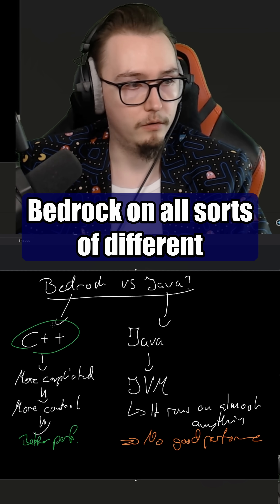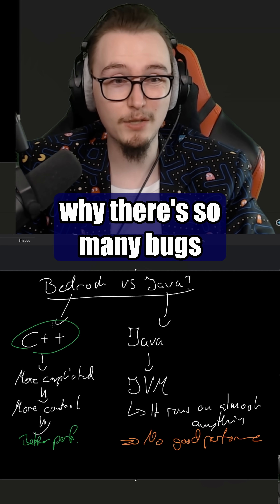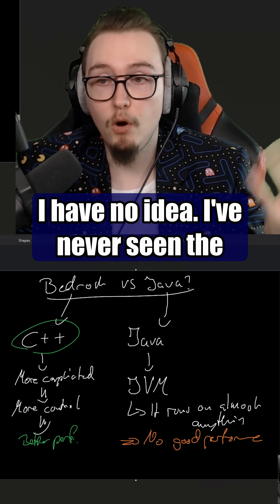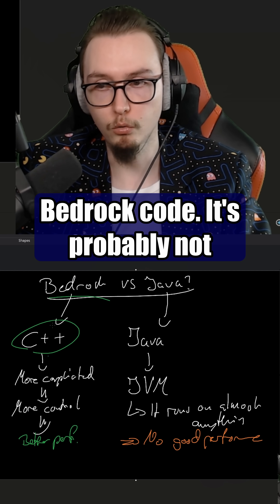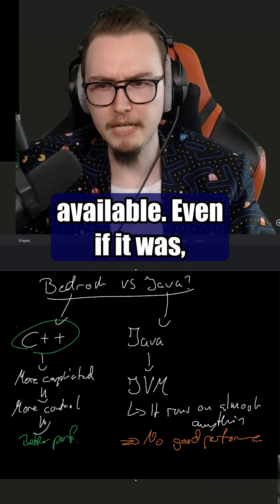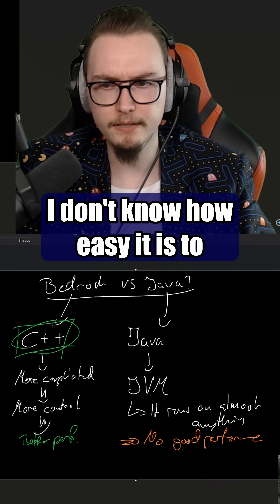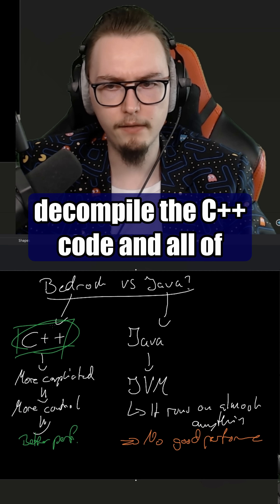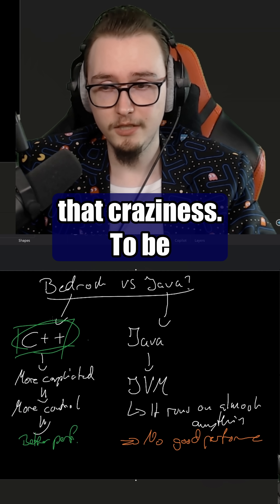Minecraft Bedrock vs Java For Modding!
In this Minecraft Modding Clip, we're looking at the differences between Minecraft Bedrock and Java!